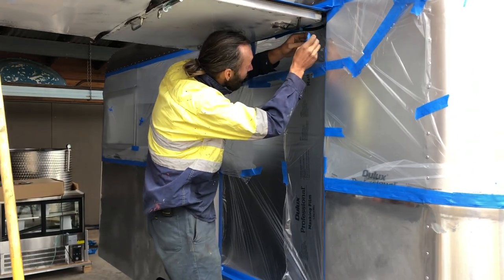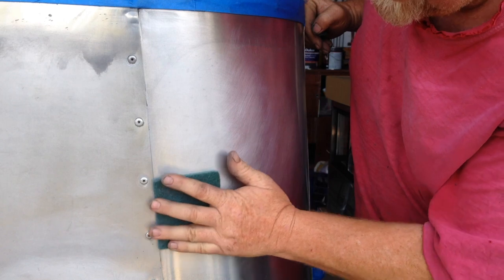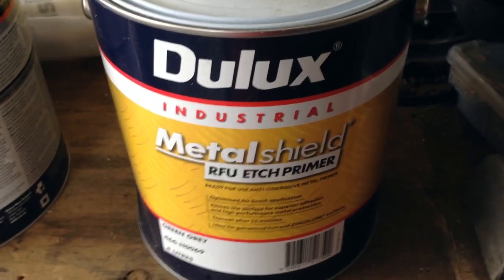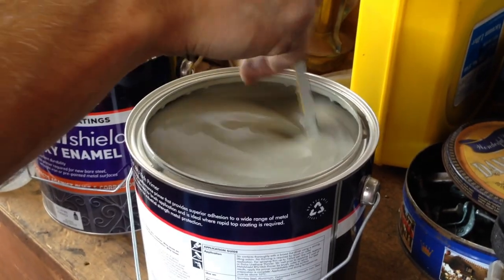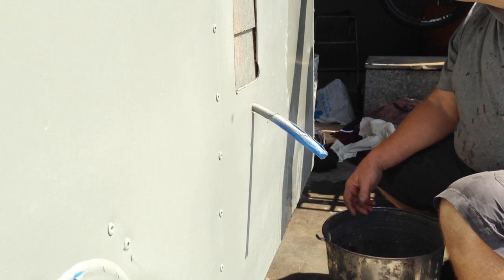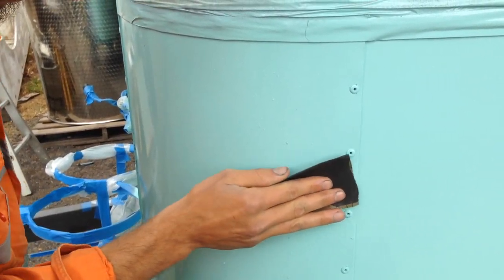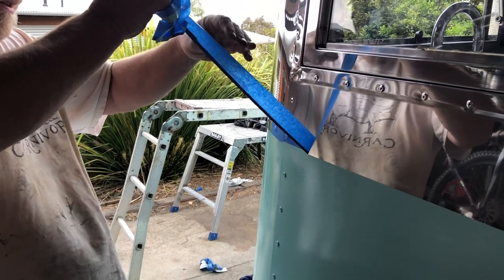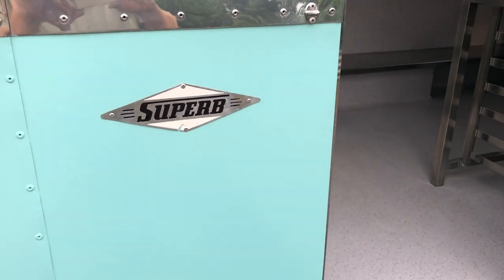How to Paint a Vintage Caravan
In this episode we illustrate how to paint a vintage caravan to give it a super retro look.  Once painted we reinstate the original badges and decals and show the finished and looking amazing.